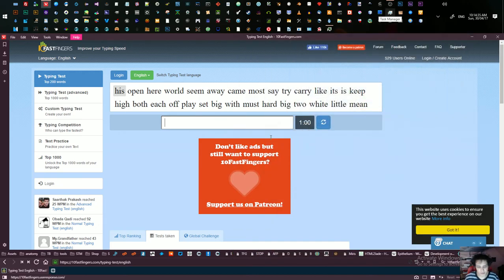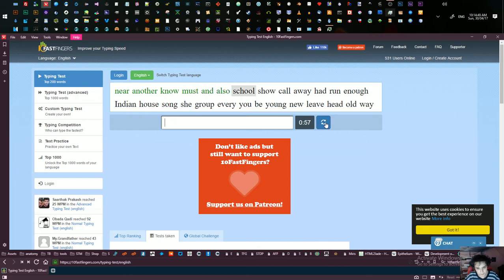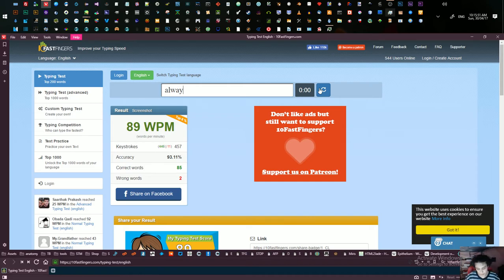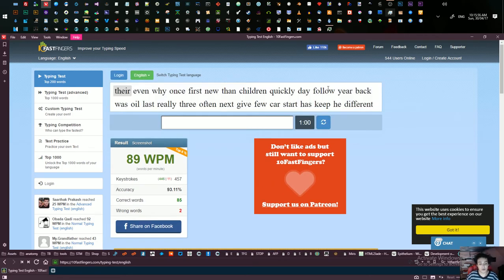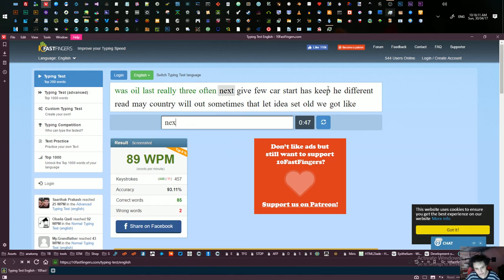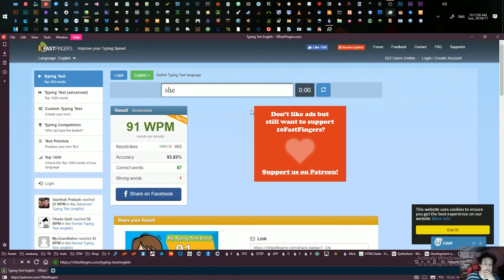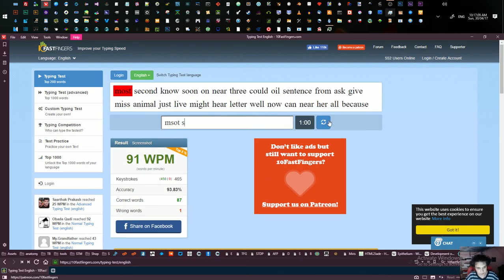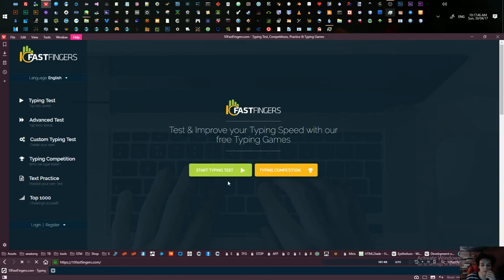10fastfingers typing test for fun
Recycling this video I felt like showing off
my typing skills and also just showing my talent pretty much